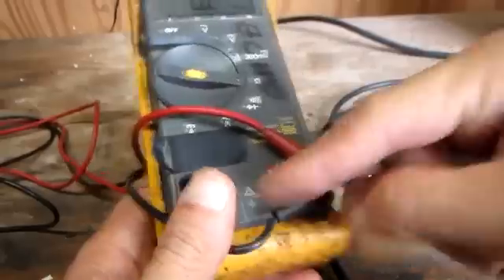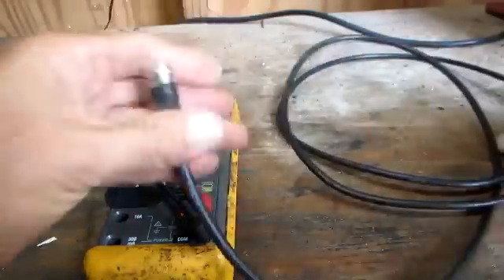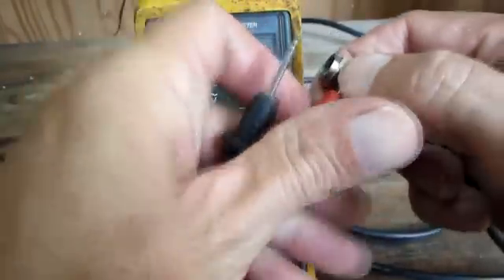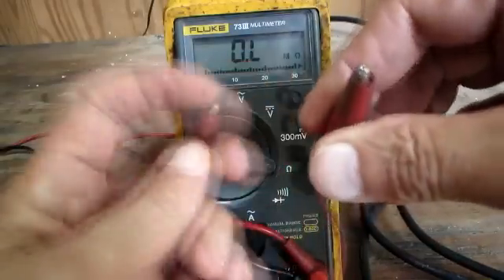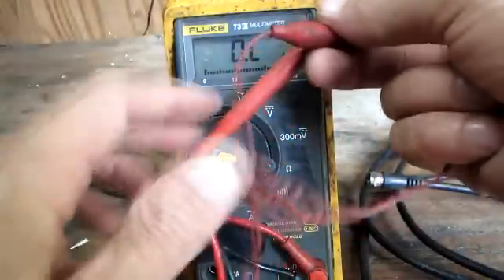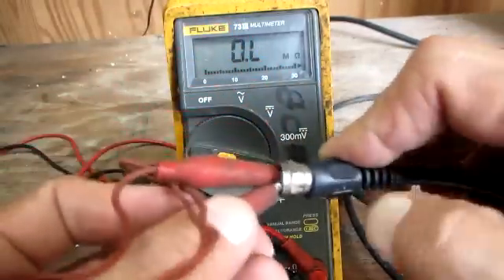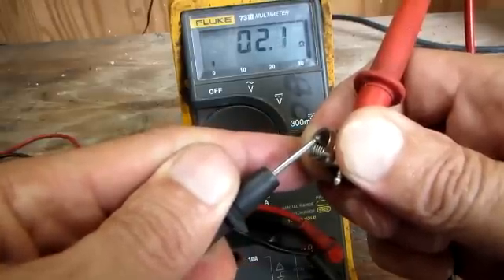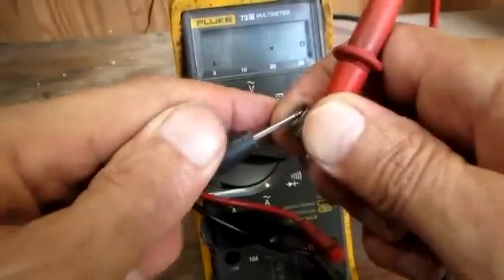Using a multimeter to check a coax cable.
Demonstrates how to use a multi meter to test continuity of a coax cable.  Also verify the cable is not shorted internally.